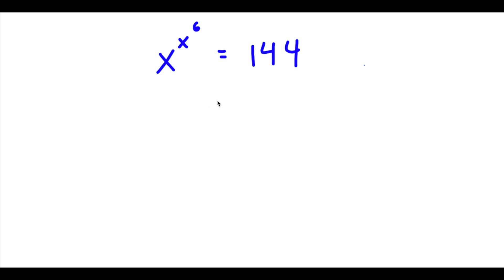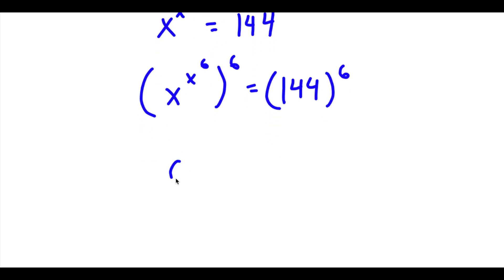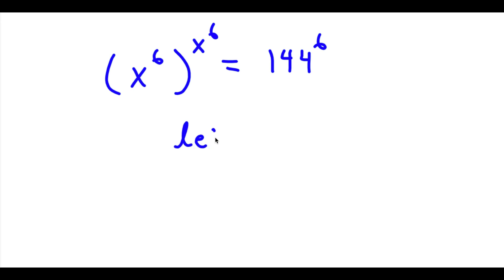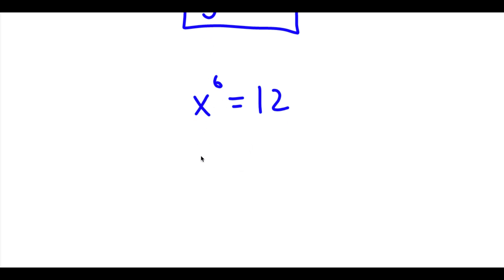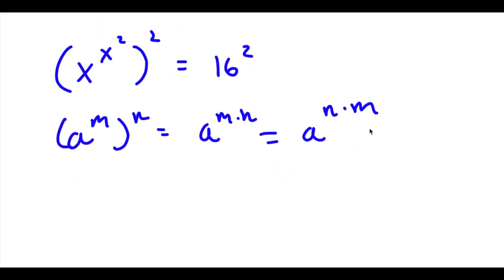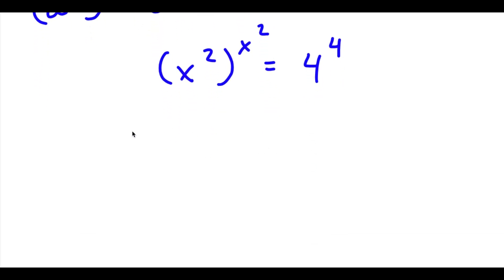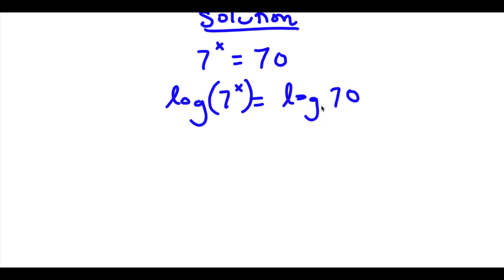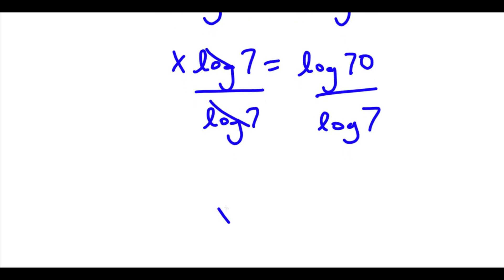A Simple Problem Thats Not So Simple | A Beautiful Exponential Equation